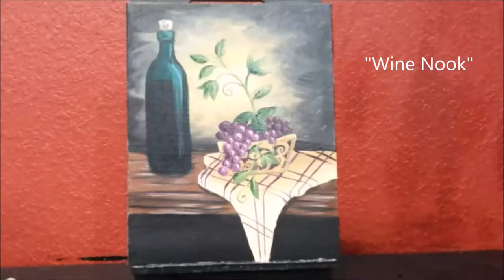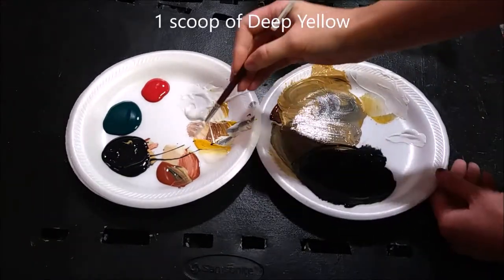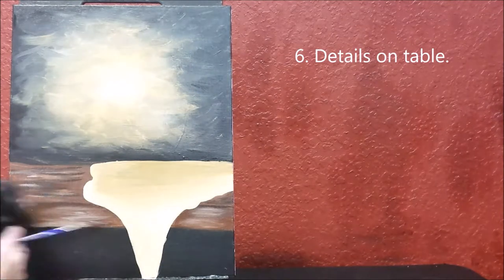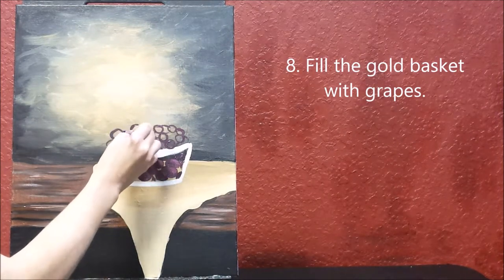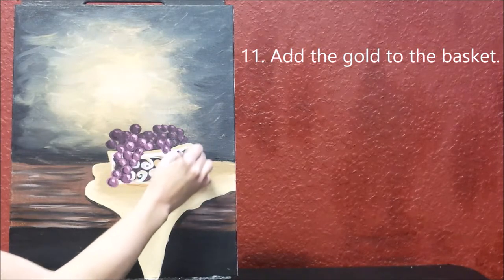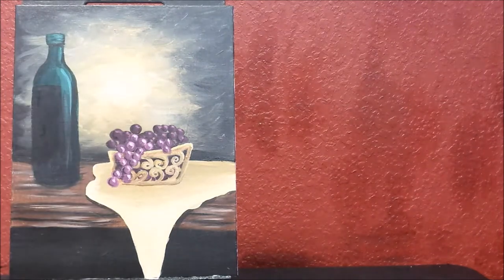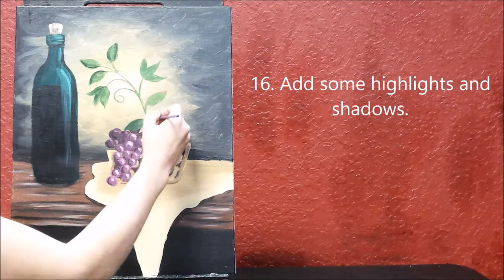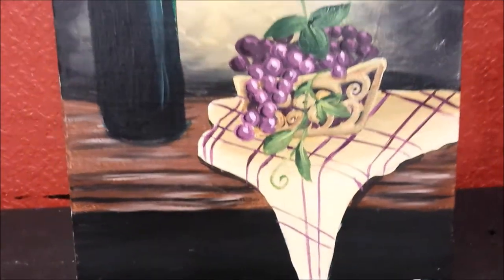Wine Nook (Paint Along Studios TV)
Have you ever wanted to learn how to paint? This video is for you!
Enjoy    "Wine Nook"    Happy Painting!

(PS Our videos are filmed without entertaining music on purpose. We want you to listen to your own music while you learn to paint! So crank up the tunes and paint on! )

At Paint Along Studios TV (PASTV) we aim to make painting fun.  Whether you are a beginner or experienced artist you will enjoy our step-by-step style that will take all the stress out of painting.

Our classes are designed to be used alone or in a group with friends.  Best part of PASTV is that you can choose to paint whenever it is convenient for you (day or night).

Here is a list of Supplies:
16x20 canvas
Acrylic paints: White, Mars Black, Phthlo Green, Phthlo Blue, Deep Yellow, Burnt Sienna, Bright Red
Brushes: #10 Filbert Brush (Stiff Bristle), #6 Round Brush, #0 Script Brush
Other Supplies: Blue Tape, Styrofoam plates, Paper Towels, Table-Top Easel, Apron

if your area store does not carry art supplies you can also try